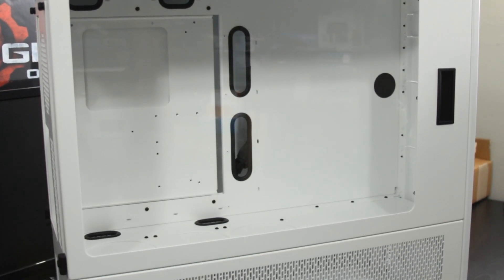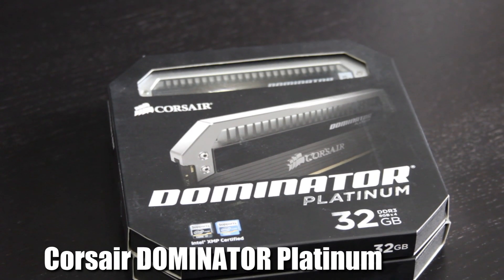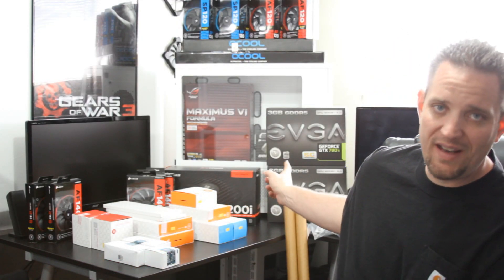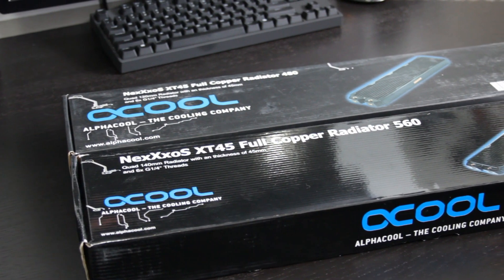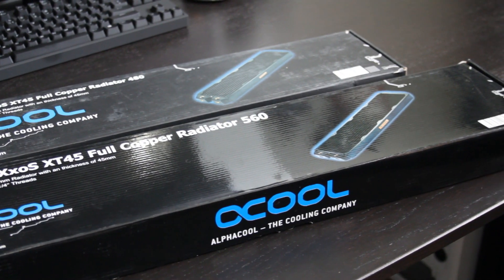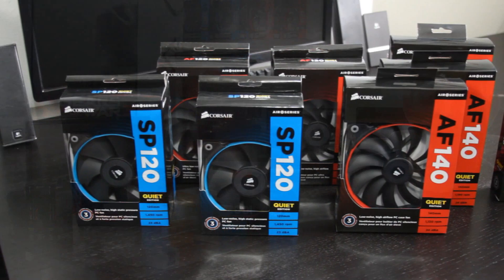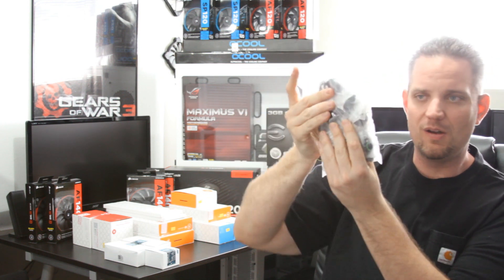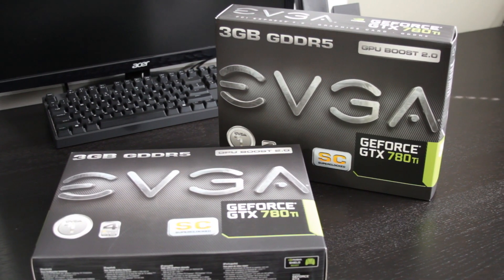Project Red Mist Part 1 - The Parts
Project Red Mist is a build for a customer that will get an entire build log as it happens. I will show the progress of the project and show in detail how I setup the loop, the case and cable management etc. Stay tunes!

About JayzTwoCents